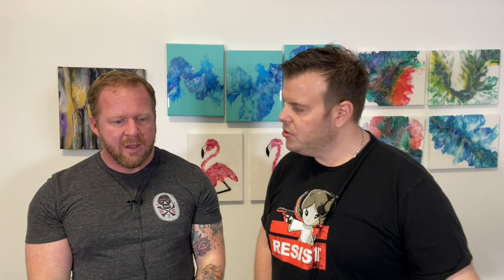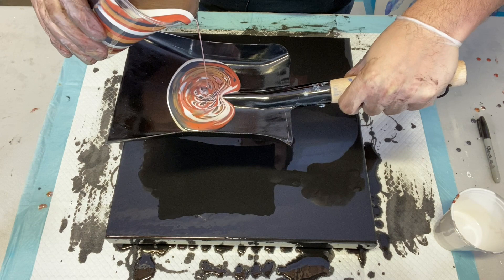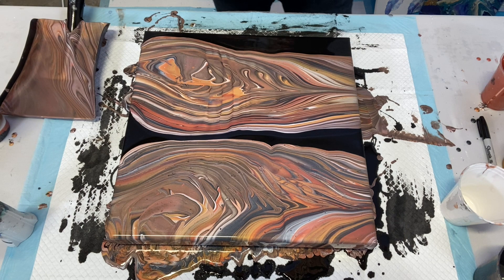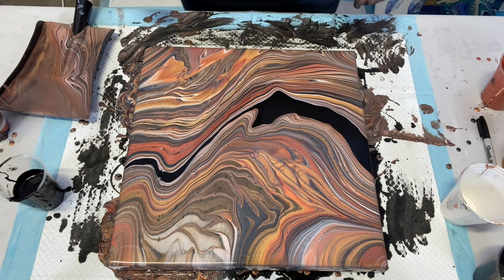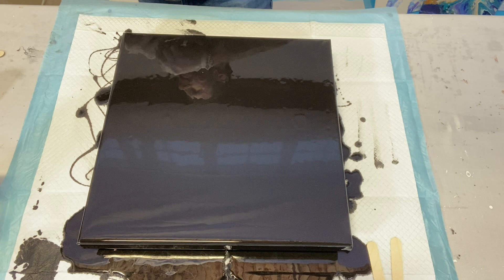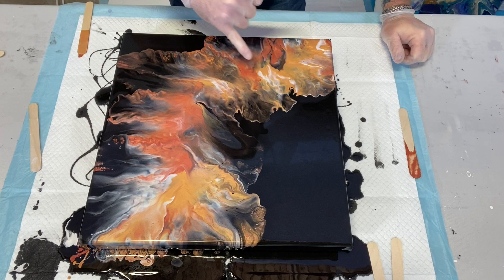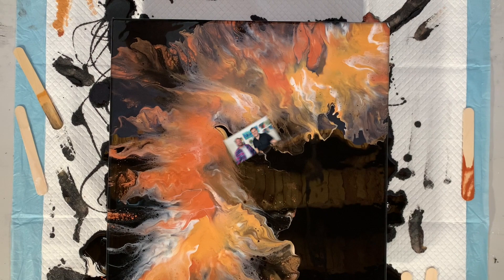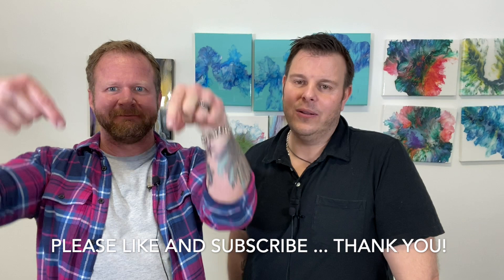CRAZY METALLICS!! Dutch Pour and Dustpan Pour - More Acrylic Pour Paintings - Masse Art Studio #8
We always use metallics but we have never done a painting JUST using metallics and we love how these came out. We hope you get to see the shimmer on this two pieces when they are finished because they are stunning!! We have some very exciting things planned for the next few months which we will share with you very soon!

The colors we used today are (all available in one box) .
This recipe was mixed just with Floetrol.

Masse Art Studio is made up of myself Jeremy Masse my husband Lee Masse. We have both very recently become obsessed with Acrylic Painting and we wanted to share our journey with you. We will get better at this, maybe together, we promise!!

We buy 95% of our products from Blick mainly because they never seem to run out of the stuff we need but also because they always have such great sales on Golden's and their own Level III paints. If you like Blick as much as we do consider using the link below to go direct to their website. It doesn't cost you anything extra but helps out our channel.

Instagram & TikTok: @masseartstudio

We are in Oakland just outside of San Francisco. We also give private video lessons over zoom or Skype!

We love Fiverr and have used it extensively to help us set up our small business. We got our logo design and our animated logo for this channel from there and both were super inexpensive.

We want to link everyone we have been watching over the past four months. It is no understatement when we say we have been watching hundreds if not thousands of hours of videos over this time. It's these videos that have gotten us to this point so quickly. Thank you to all these people for helping us become the artists that we are.